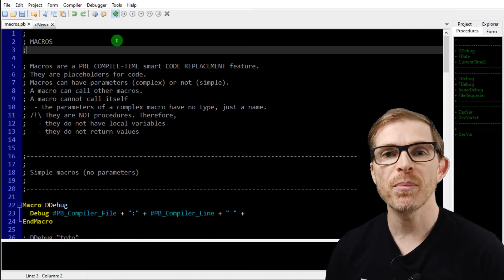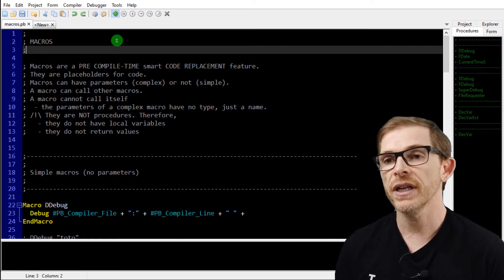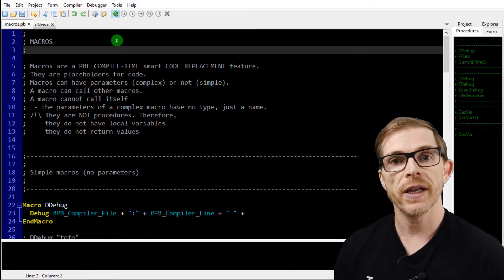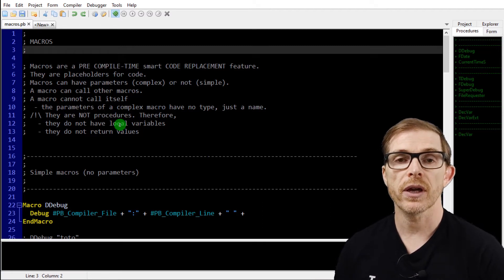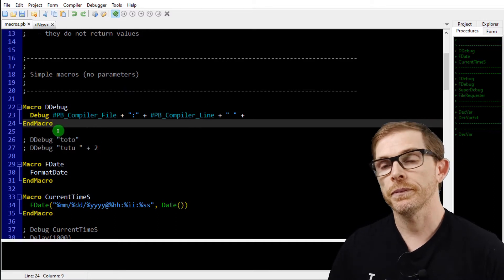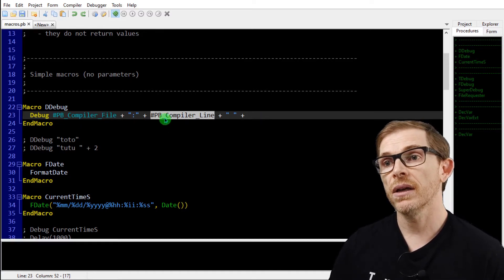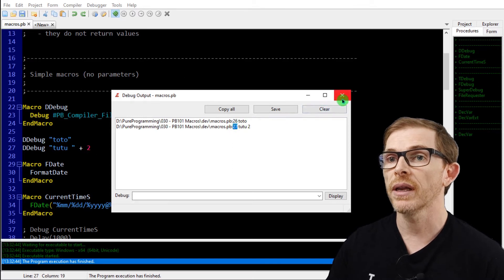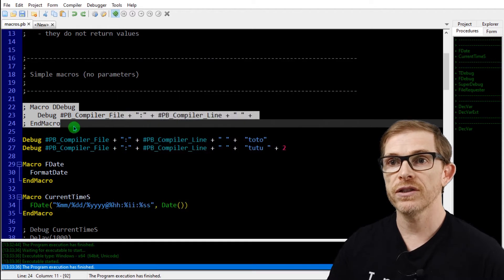Speed up your code with macros - PureBasic 101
Learn the fundamentals of PureBasic. In this PureBasic 101 series, I cover the language, the IDE, the tools and some programming tips and techniques.

In this episode, I explain how to improve the performance of your programs and libraries by using macros. Macros are a smart pre-compile time code replacement tool. They allow you to write code without procedures that is still legible.
Why not calling procedures? If you program is CPU-intensive and you want to save some CPU cycles, you want to avoid procedure calls.
But if you still want your code to be legible and maintainable, you should use macros.